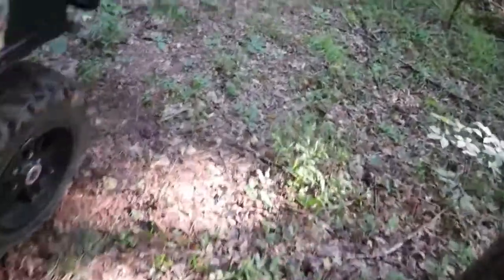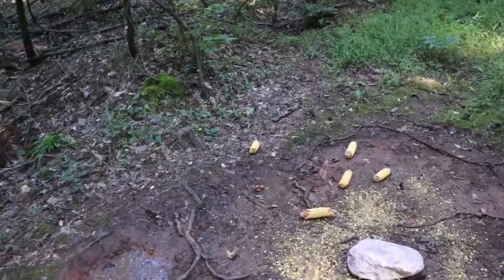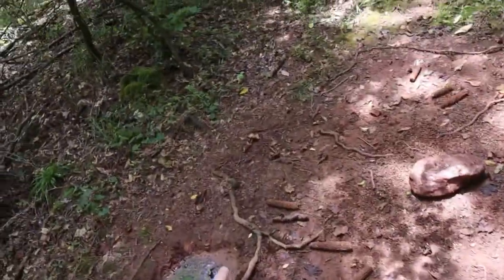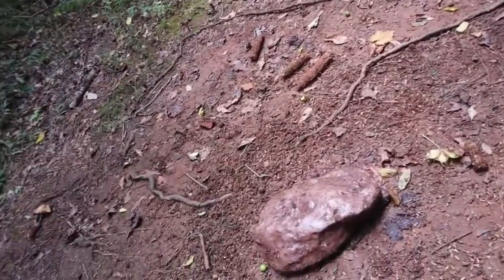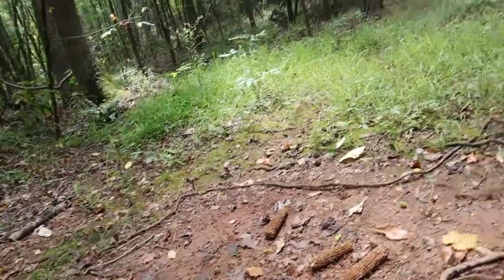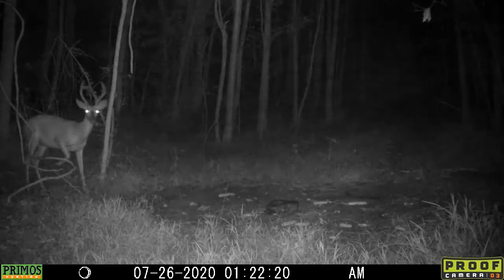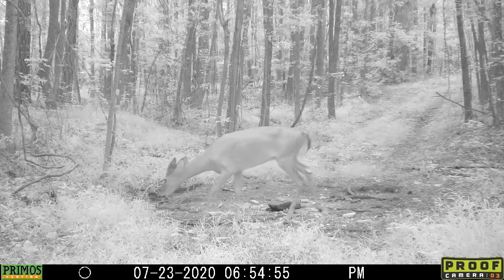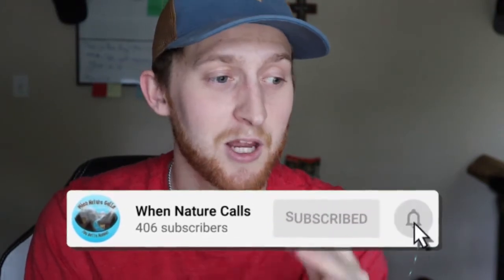Do Trophy Rocks Bring in Deer?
In this video we used a trophy rock and corn cobs to bring in more deer! Turns out they work pretty good to bring in the big ones.